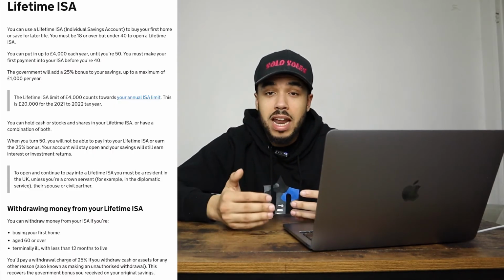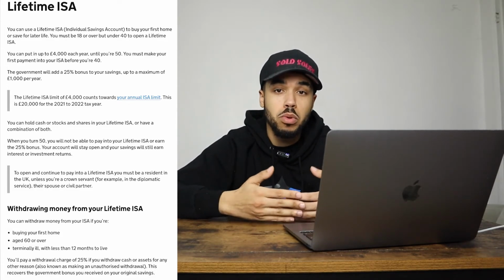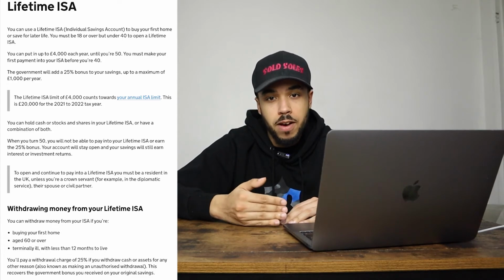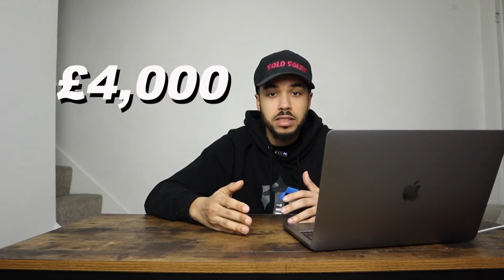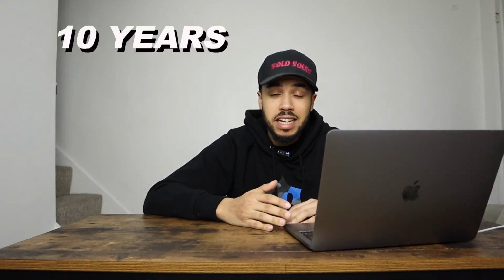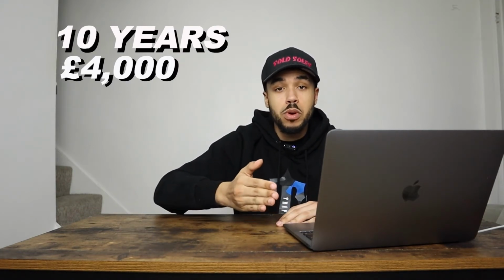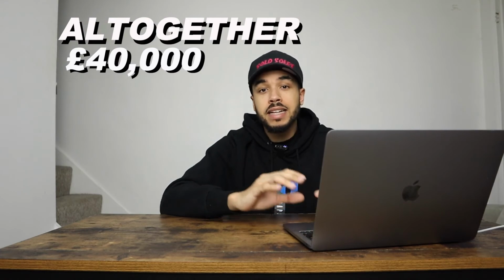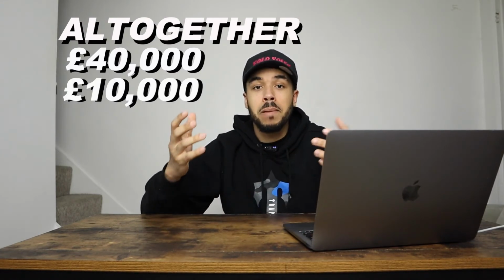Tips on saving for a house in the UK 2022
My tips for saving for your first house and schemes available.